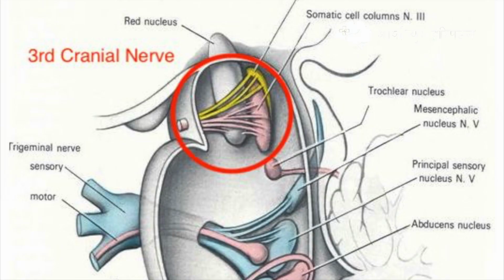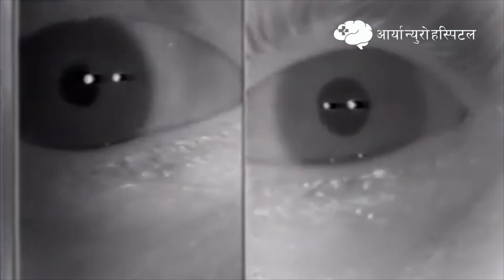examination of cranial nerves 3rd, 4th, and 6th. Aarya Neuro Hospital. Dr. Pankaj Raj Nepal.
Neurology preparation
Neurosurgery Preparation.
Examination of Cranial Nerves 3rd, 4th and 6th